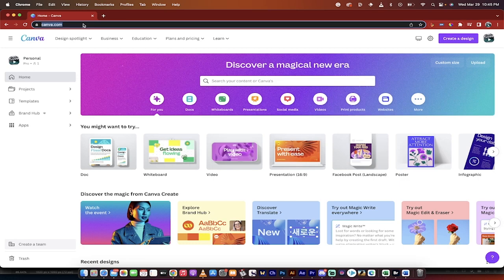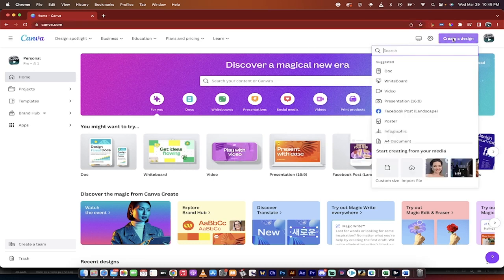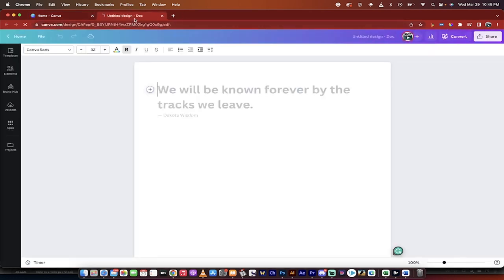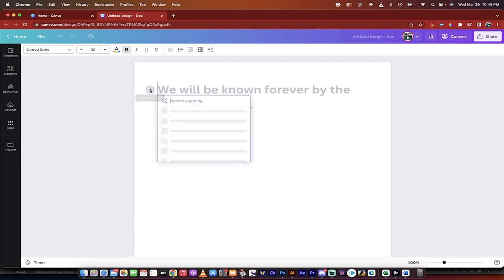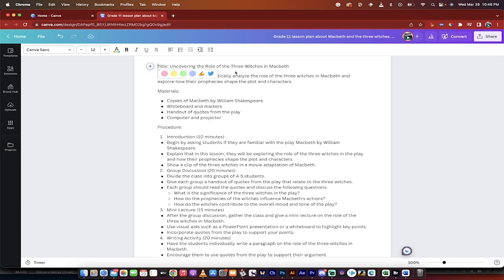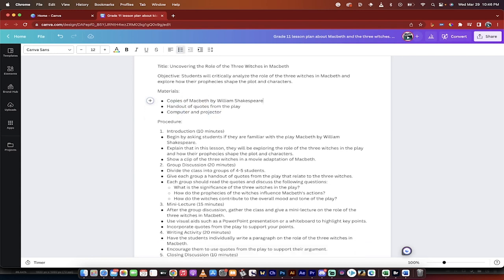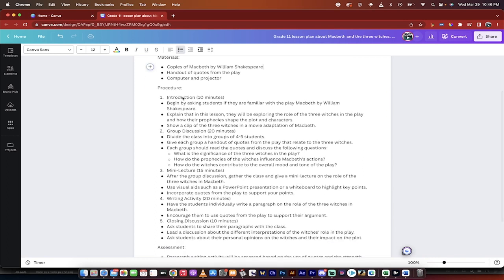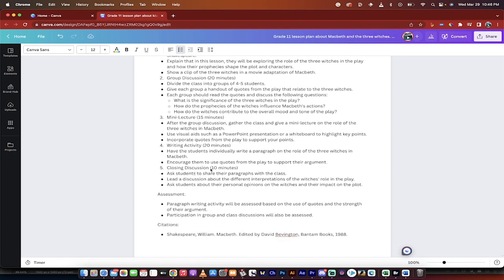Canva AI Create A Lesson Plan For Any Class In Under 2 Minutes Detailed Tutorial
The video tutorial demonstrates how to use Canva's new Magic Write AI functionality to create lesson plans quickly and easily. The presenter mentions that if you're a teacher or professor who wants to create a lesson plan without having to write it out and go through the process, then this tutorial is for you.

The presenter shows how to create a lesson plan in under a minute using Canva. First, go to Canva.com and click on "Create a Design" and then select "Docs" to create a design doc. Next, click on "Add Magic" and selects "Magic Trick."

The presenter writes in the lesson plan topic, such as "Grade 11 lesson plan about Macbeth and the three," and then clicks enter. After a few seconds, the presenter is presented with a lesson plan template that includes the title, objective, materials needed, procedure, assessment, and citations. The presenter notes that you can edit and adjust the template as needed. The presenter concludes by stating that Canva is an incredible tool, especially for teachers, and hopes that this tutorial helps.
The keyword "Canva" is associated with a popular online graphic design platform that allows users to create various types of visual content such as presentations, social media graphics, posters, and more. It's widely used for its user-friendly interface, extensive library of templates, and drag-and-drop functionality. If you're looking to optimize content related to Canva, consider incorporating variations such as "Canva templates," "Canva design," "Canva tutorial," or "Canva alternatives" depending on the context of your content and target audience.